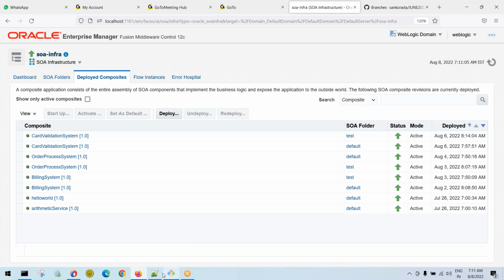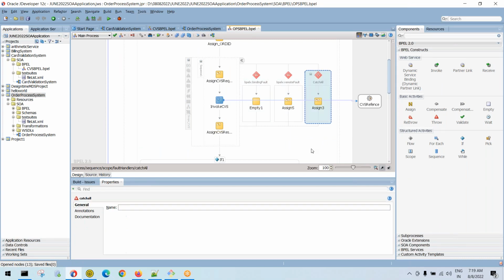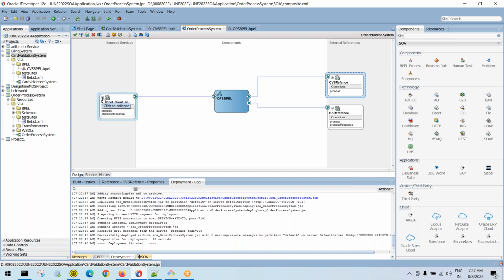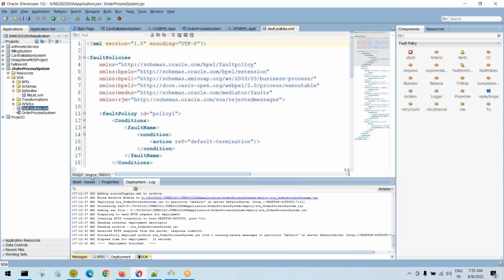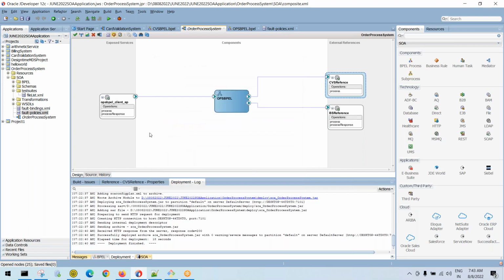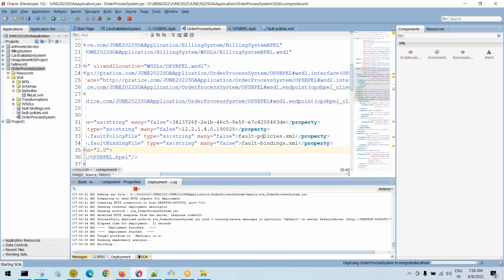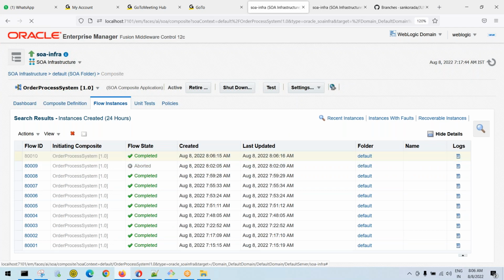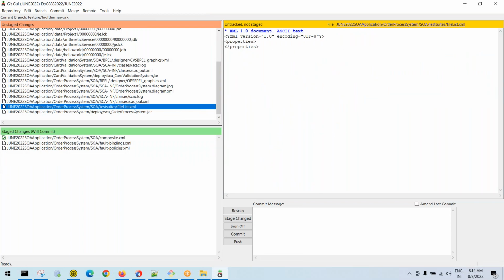SESSION31, FaultFramework, ExceptionHandling Part3